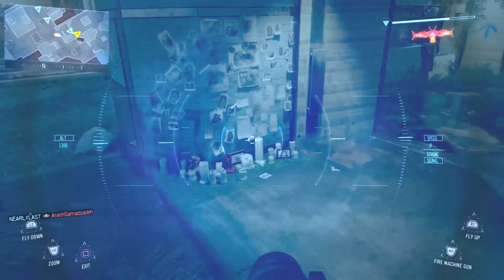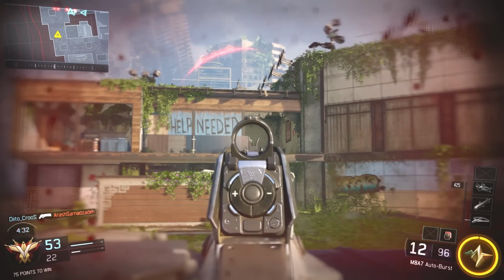FIRST PERMANENT UNLOCKS IN BLACK OPS 3- BLACK OPS 3 MULTIPLAYER GAMEPLAY COMMENTARY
In this video i'm going to be discussing permanent unlocks in black ops 3 and seeing which ones you guys will be unlocking in the first three prestiges.

CHECK THIS TRICK SHOT "INFINITE WARFARE: IT HAPPENED ALREADY"